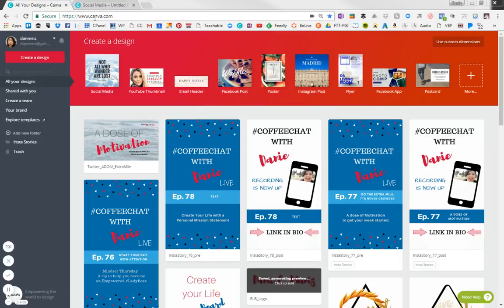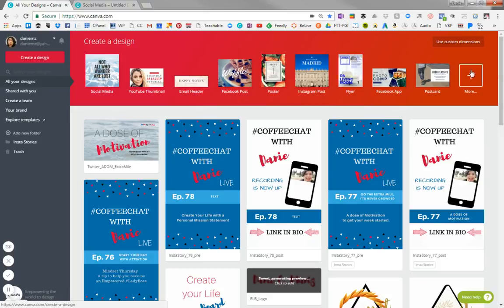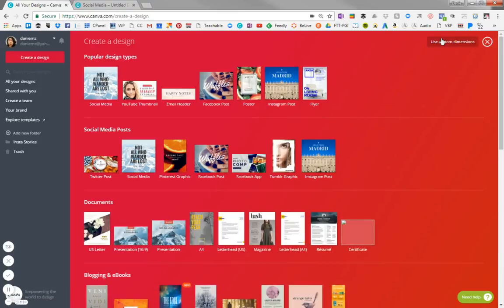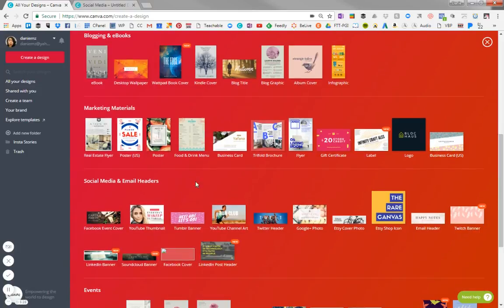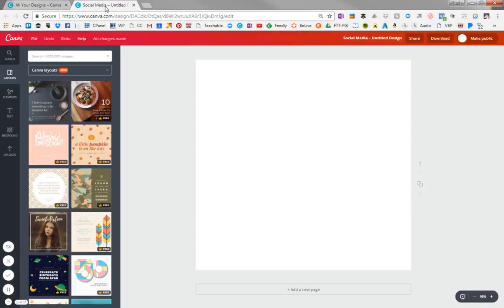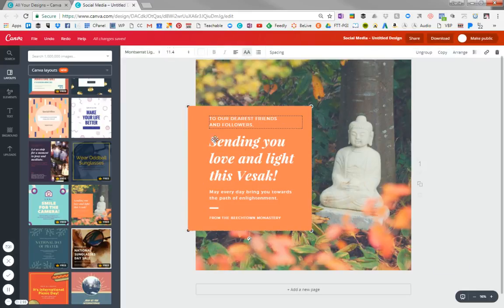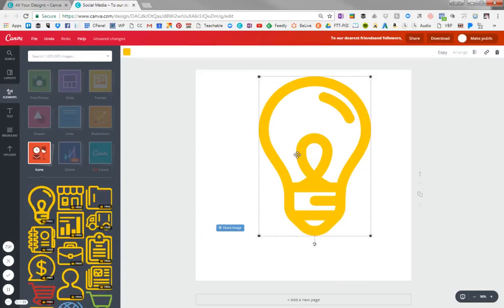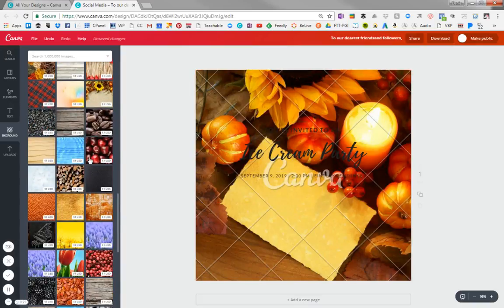How to Use Canva Part 1 (Overview)